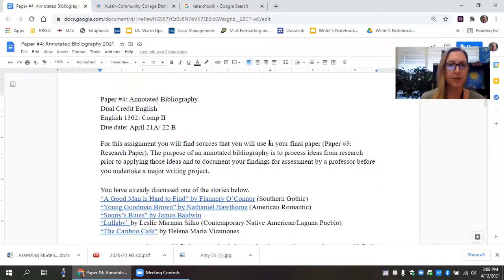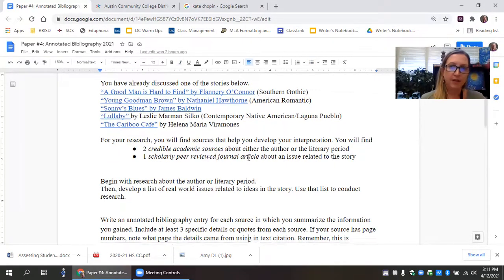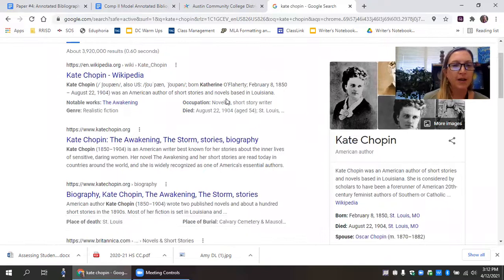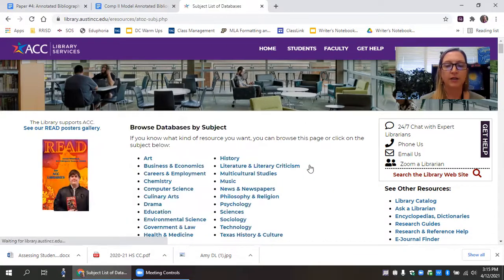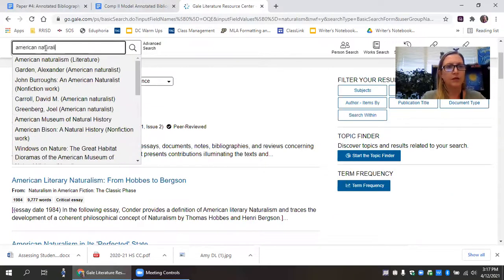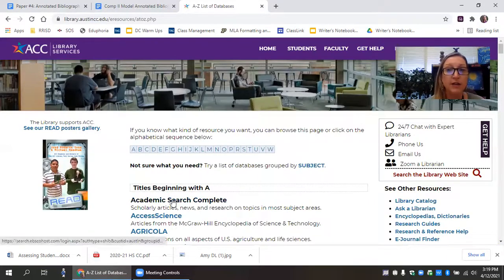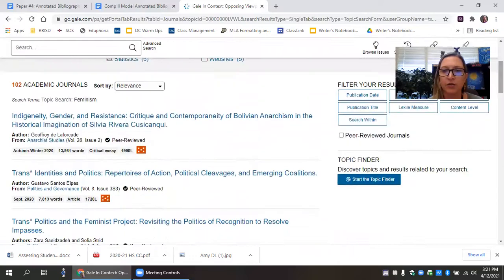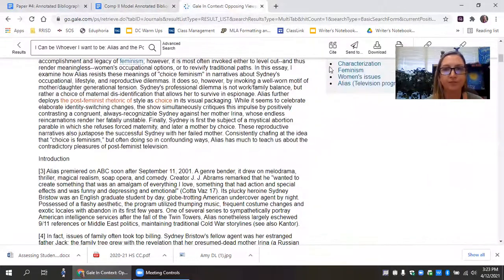Annotated Bibliography Intro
This video contains directions for completing Comp 2 Paper #4: The Annotated Bibliography